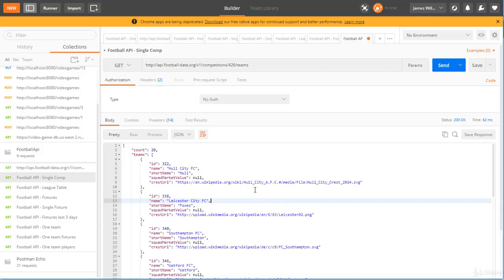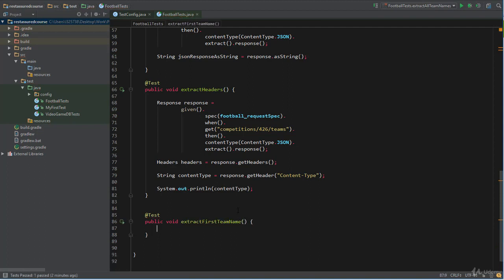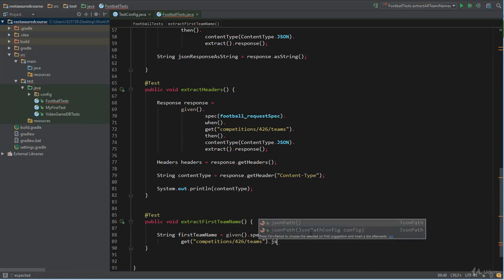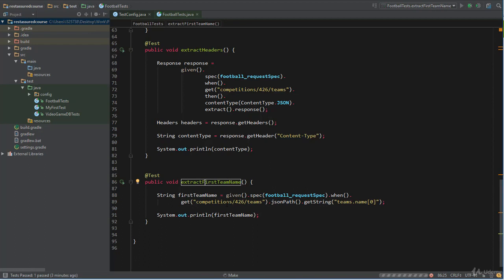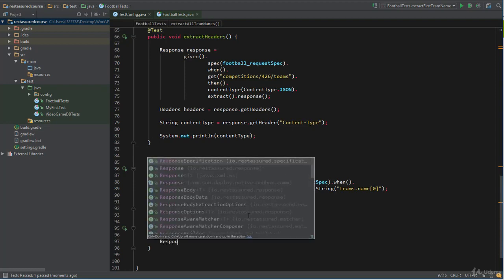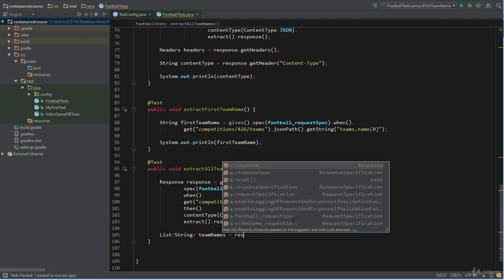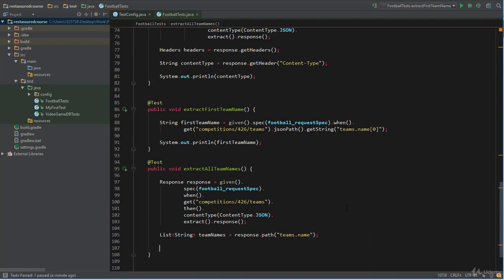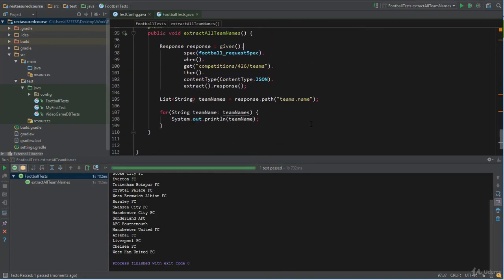024 Extract explicit data from the body with JSON path